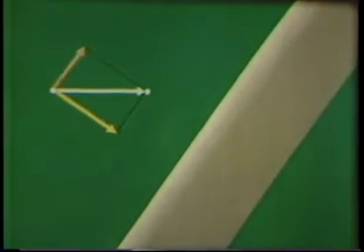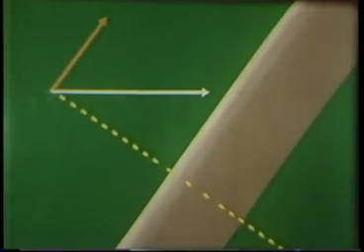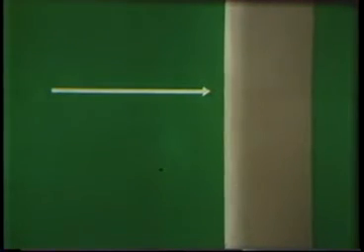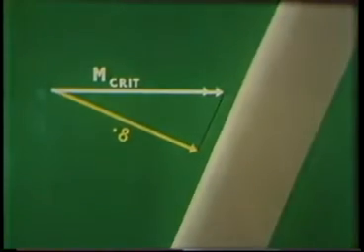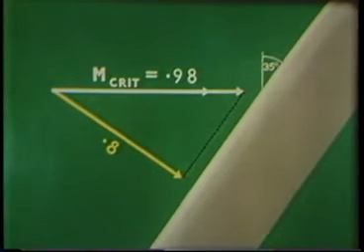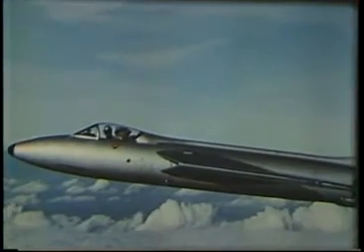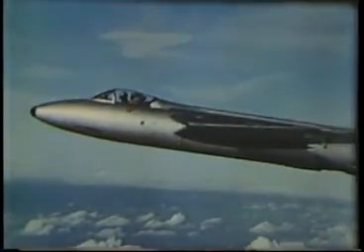Raising the Critical Mach number thin wings and sweepback